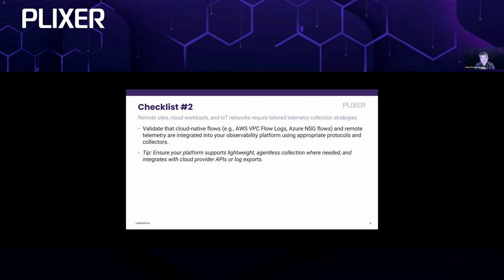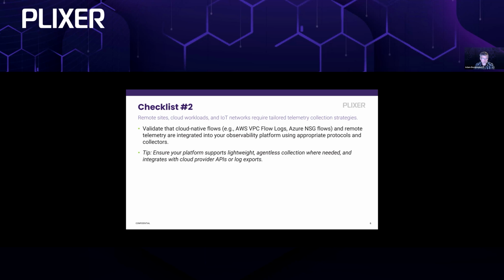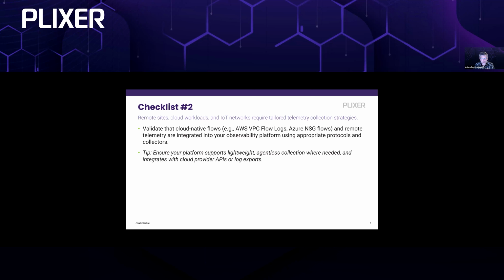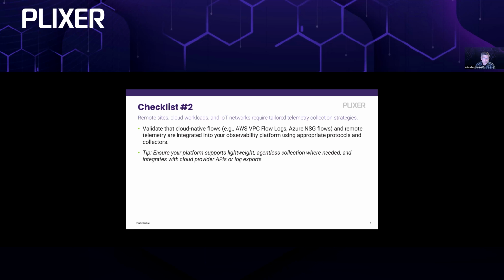Observability Checklist #2: Cloud & Remote Site Visibility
In part 2 of our 10-part Observability Checklist series, we move beyond your main data center and dive into one of the most overlooked — yet absolutely critical — areas: visibility into your cloud workloads and remote sites.

Here’s why this step is a game-changer:
• Missing cloud visibility limits the value of everything else you do
• Cloud workloads are part of nearly every organization’s infrastructure — seeing them in the same tools as your on-prem traffic is now table stakes
• Remote sites (clinics, branch offices, retail locations) need traffic monitoring just like HQ
• Why traditional NetFlow isn’t always the answer — and how cloud flow logs work
• Agent vs. agentless approaches: which saves you complexity and maintenance headaches

Whether it’s AWS, Azure, Oracle, or Google Cloud, this step ensures you can correlate data across your entire environment — speeding up detection and response when it matters most.